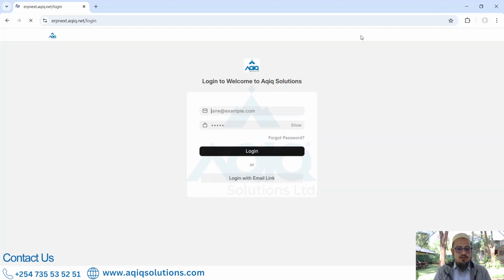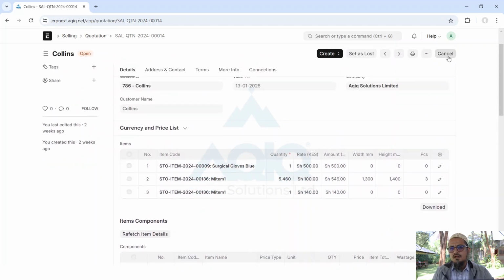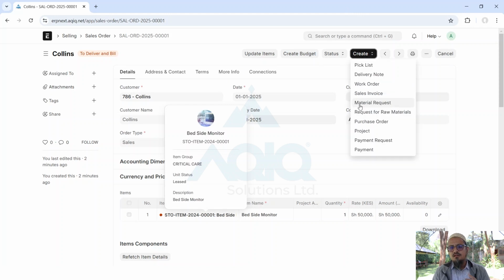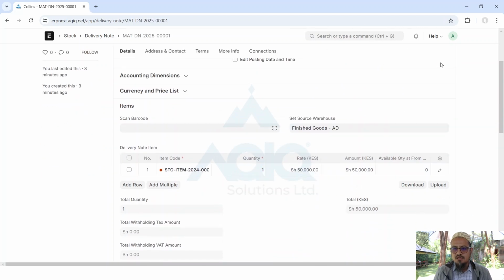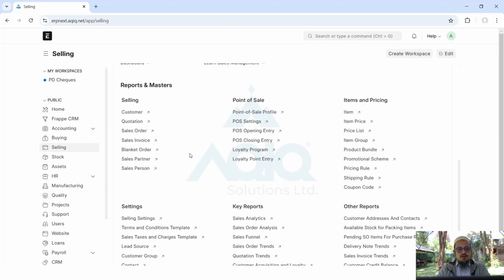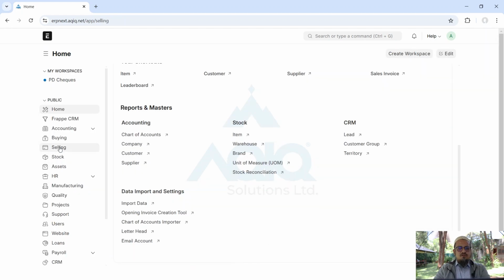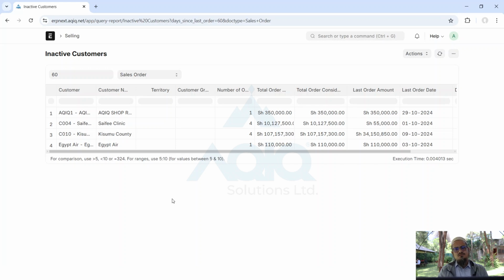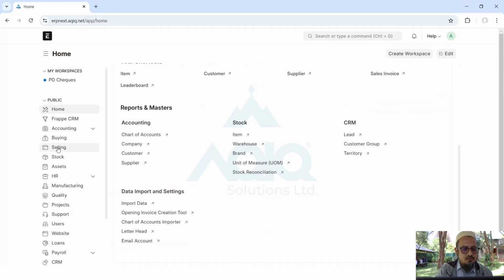ERPNext Sales Module: From Leads to Opportunities, All-in-One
Say hello to a smarter way of managing your sales pipeline! With the ERPNext Sales Module, you can streamline your sales processes, manage customer relationships, and close deals faster than ever.

Key Features of the Sales Module:
✅ Lead and Opportunity Tracking: Keep track of every lead and turn opportunities into revenue.
✅ Quotation Management: Create, send, and manage professional quotes seamlessly.
✅ Sales Orders Made Easy: Simplify order creation and automate workflows to save time.
✅ Price Lists: Predefined price list for different customer categories.
✅ Credit Control: Avoid over selling, and keep a control on customers credits.
✅ Customer Relationships: Build and manage strong relationships with a centralized customer database and 'Customer Portal' access
✅ Integrated Workflows: Sync sales data with other modules like Accounting and Inventory for better efficiency.

Why Choose ERPNext for Sales Management?

Stay organized with a clear view of your sales pipeline.
Save time and reduce manual errors with automation.
Deliver a better customer experience through efficient tracking and management.